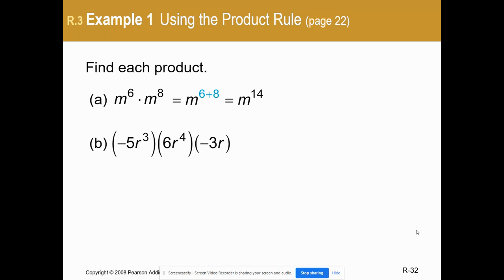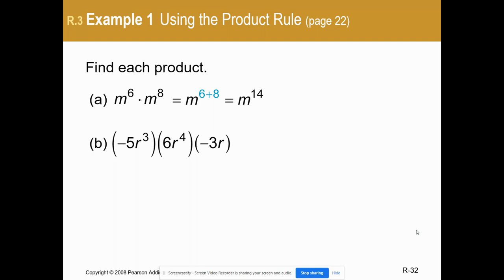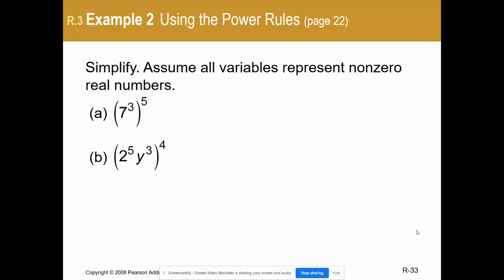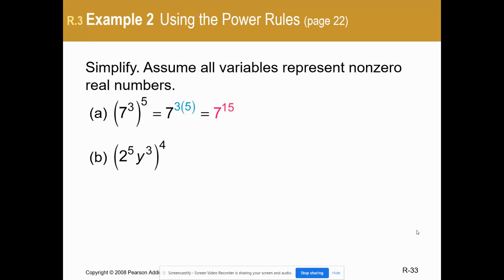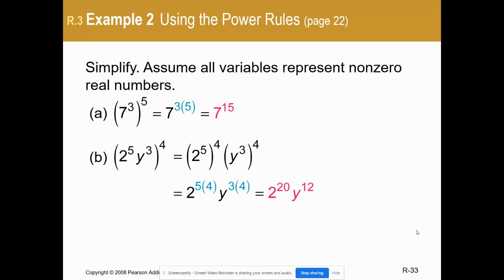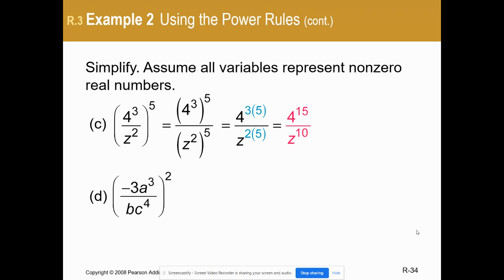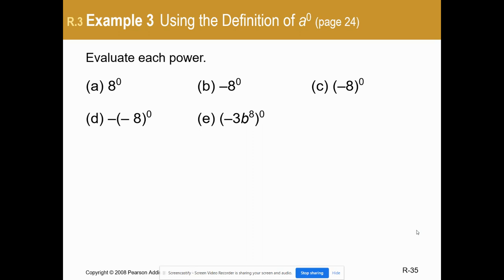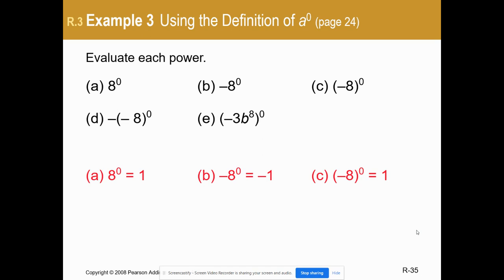R 3 Rules of Exponents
Information and examples on the rules of exponents